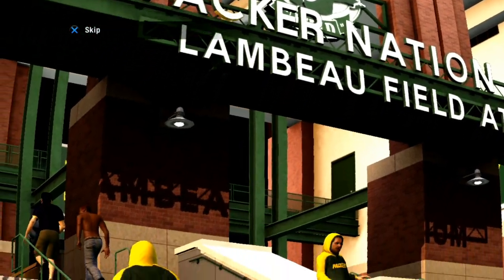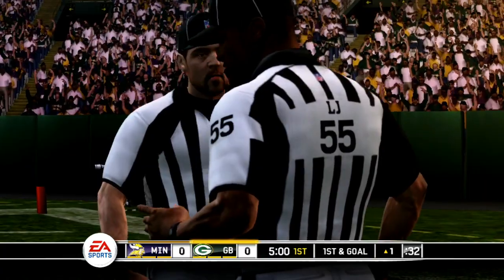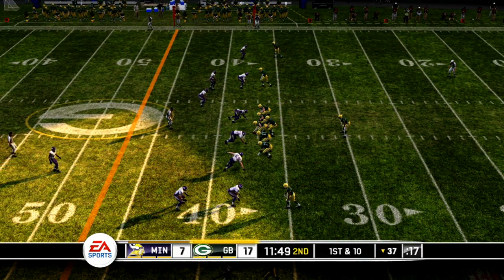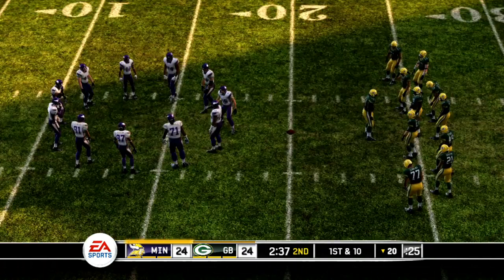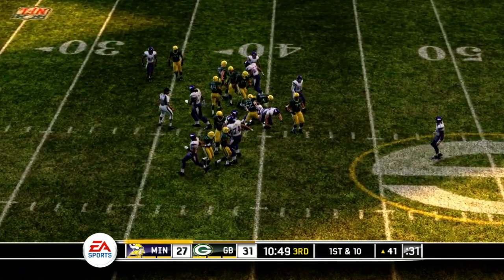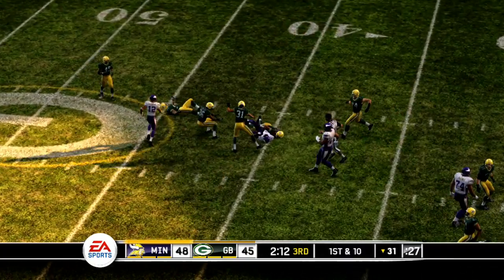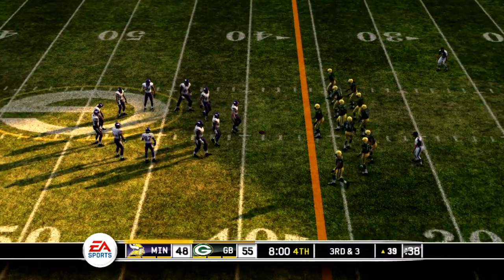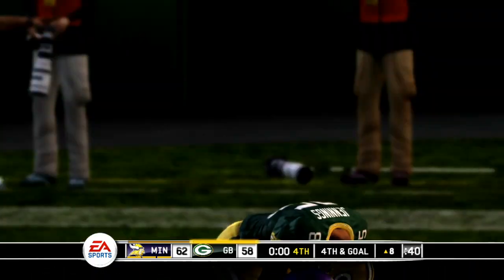Madden 10 #170 Vikings @ Packers Week 8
Madden 10 is my favorite Madden of the PlayStation 3. It's the last Madden I played to death In franchise. For many years I've played mutt and I sort of stopped playing it. I also learned that current franchise kind of sucks so I'd rather go back to an old one. I always wanted to know what will happen if every single game in the season was played so trying to figure it out now.  I'll be using the Cardinals. Will be playing on All-Madden.